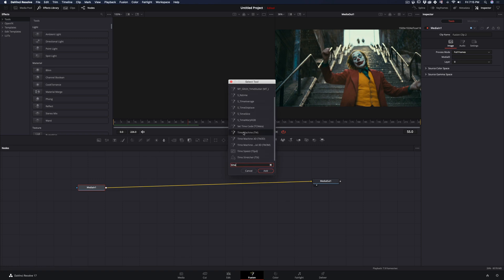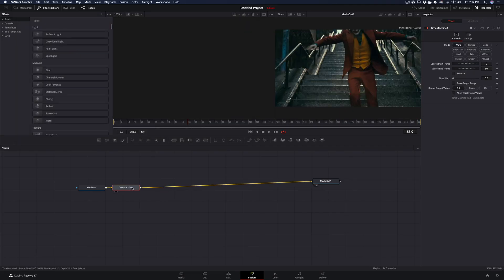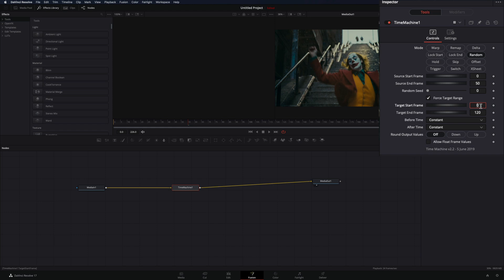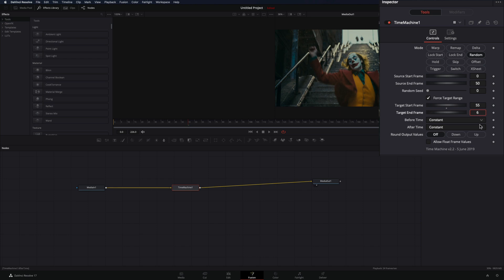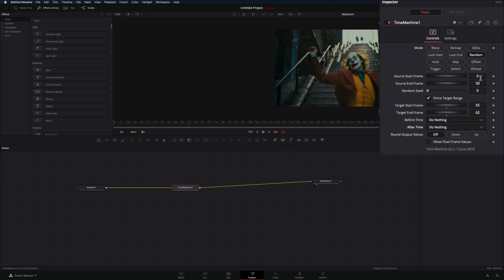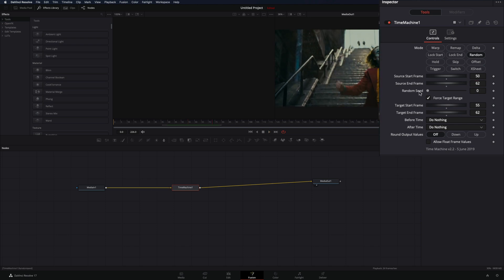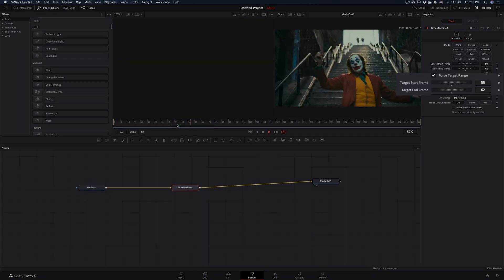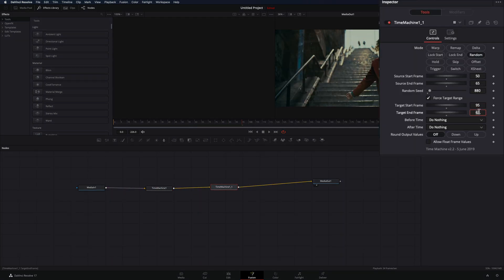How To Make Time Glitch Effect | DaVinci Resolve 17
How to make the time glitch effect in davinci resolve with reactor plugin.